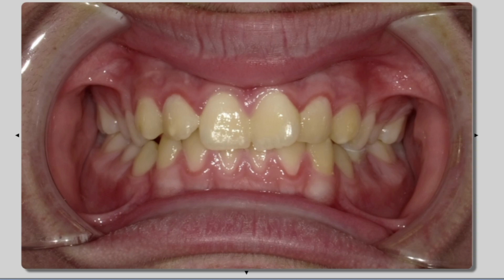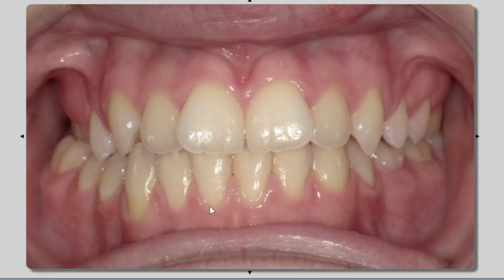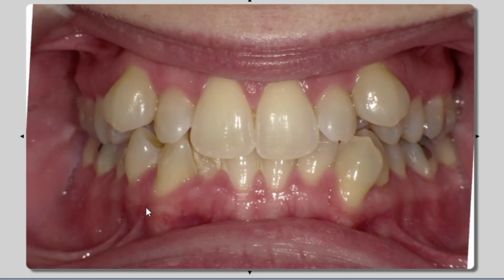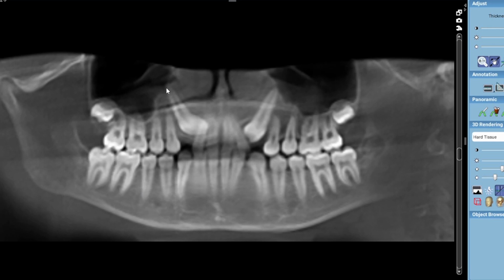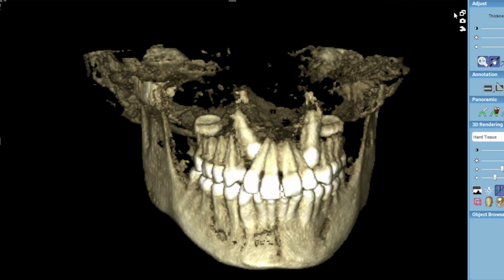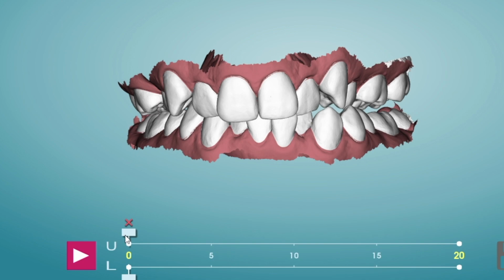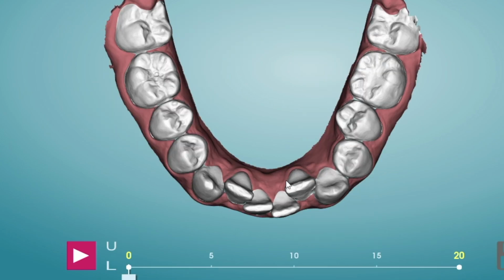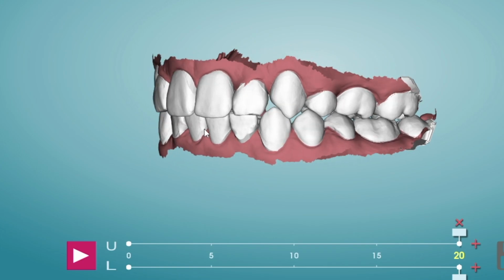Your First Visit to Kenworthy Orthodontics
In this video, we show what happens at your first visit to Kenworthy Orthodontics.  We explain why we take photos, a low-dose 3D X-ray, and a 3D scan of your teeth, and how they help in creating your diagnosis and treatment plan